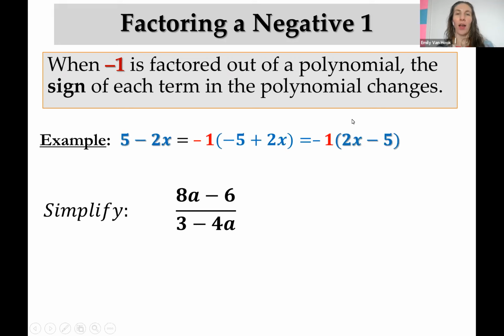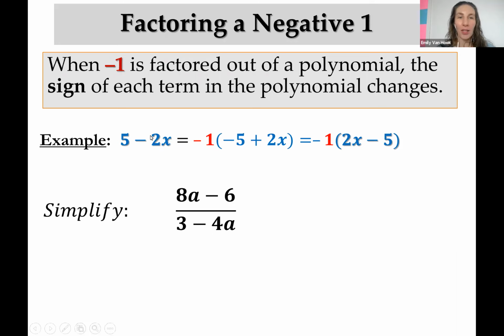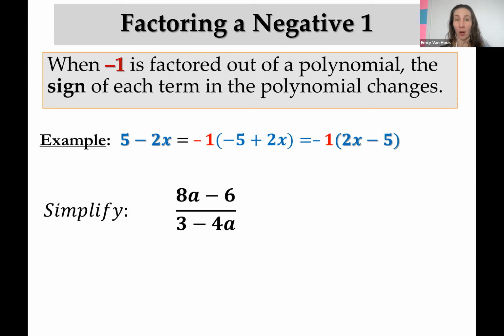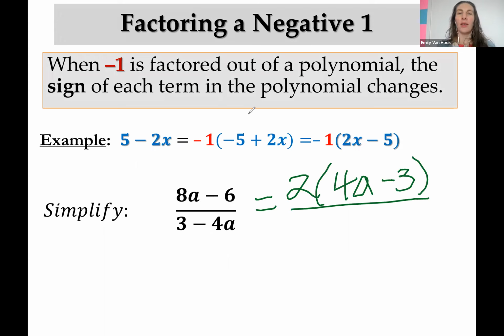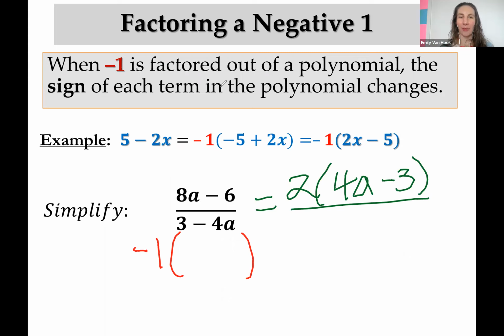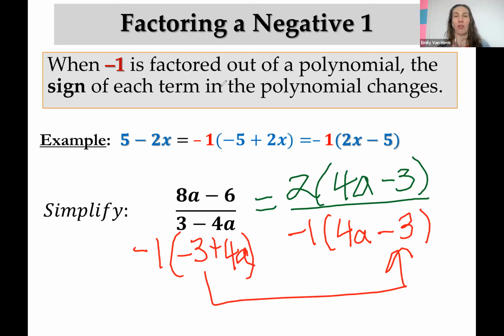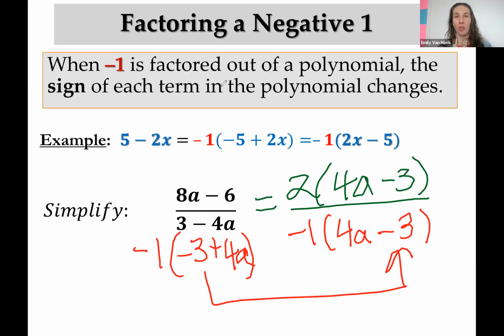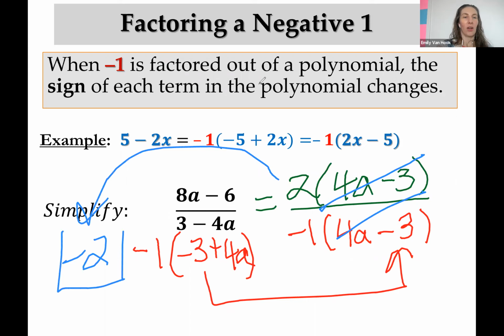Factor out Negative 1 from binomial: (b - a) = -1(a - b)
Part of an Intermediate Algebra lesson on simplifying rational expressions. Here we learn how to factor out negative 1 in order to "rearrange" terms in a binomial.